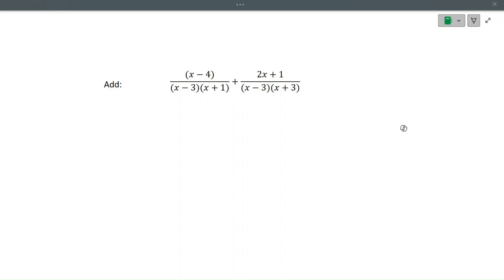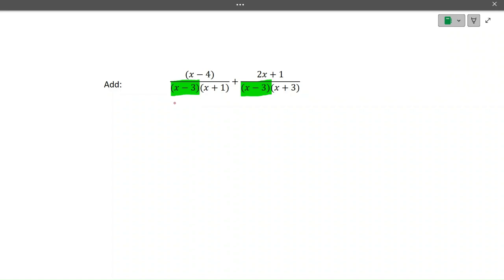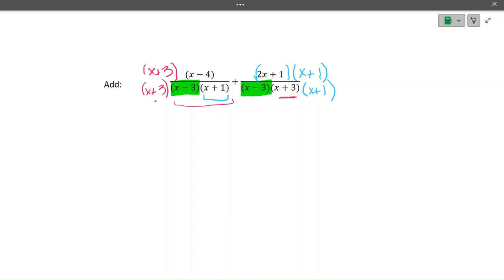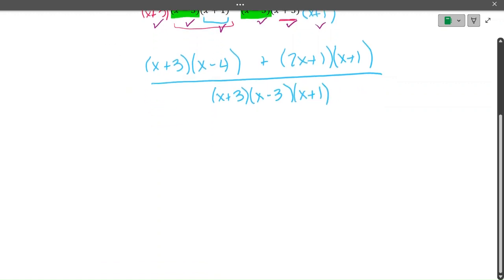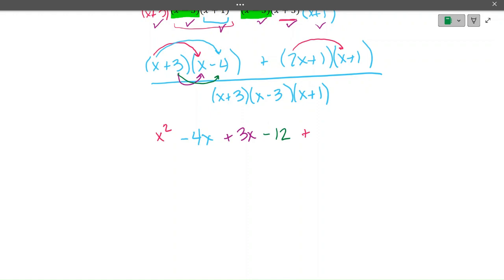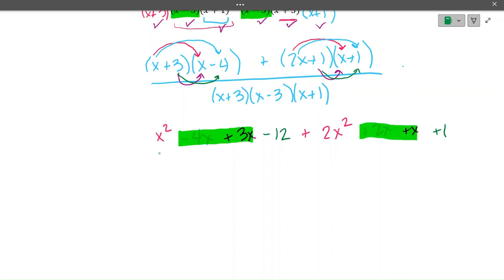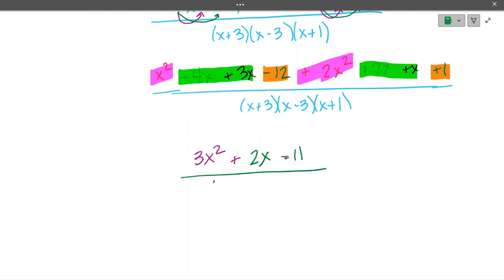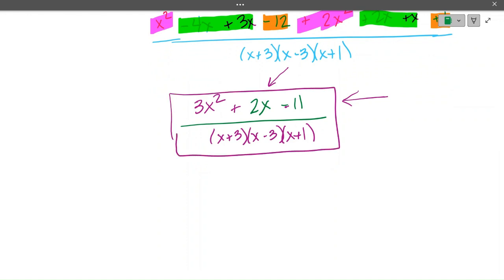Adding Rational Expressions with Unlike Denominators: A Step-by-Step Tutorial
Master the art of adding rational expressions with unlike denominators with this comprehensive, step-by-step tutorial that explains the why and the how!

In this video, you’ll learn:
✨ Understanding Rational Expressions: Grasp the basics of terms, numerators, and denominators.
✨ Finding Common Denominators: Learn how to handle products of binomials and find the least common denominator with ease.
✨ Step-by-Step Addition: Follow a clear process to rewrite expressions, combine terms, and simplify results.

Whether you’re a student tackling algebra or just looking to boost your math confidence, this tutorial will make adding rational expressions simple and effective!